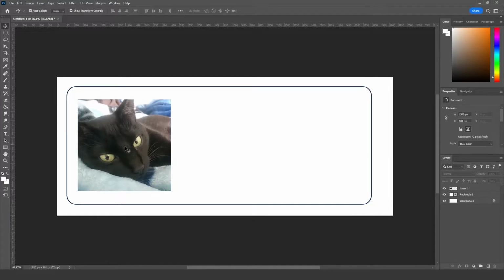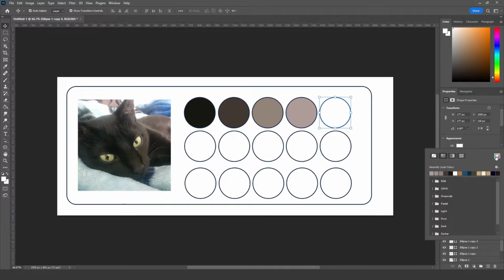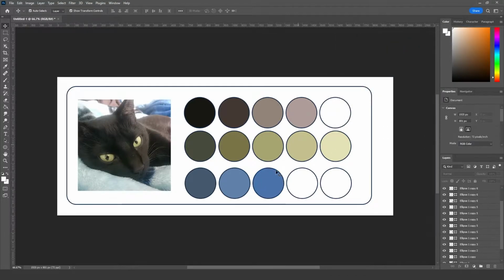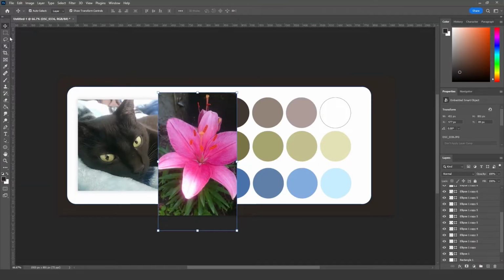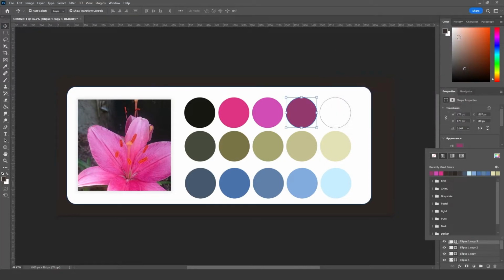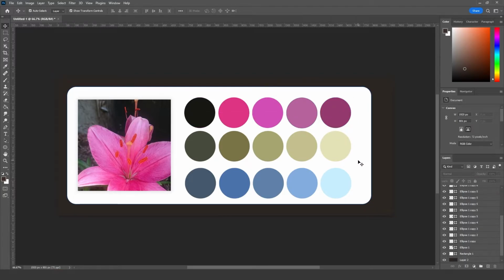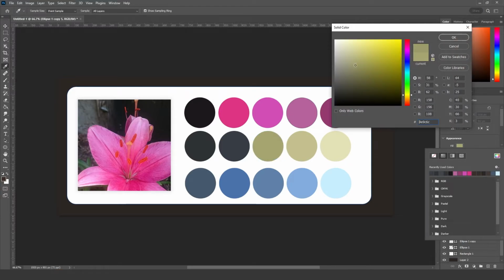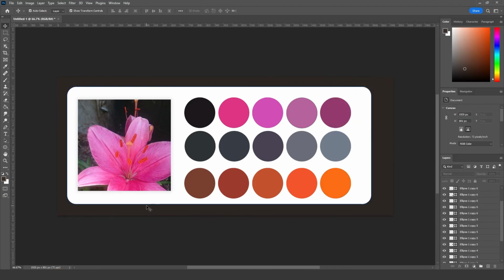Tutorial: How Do I Make a Palette Based On a Photo?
How do I make a palette based on a photo?

I show a couple of ways in this video while quickly setting up a palette in Photoshop.

Music from You Tube.